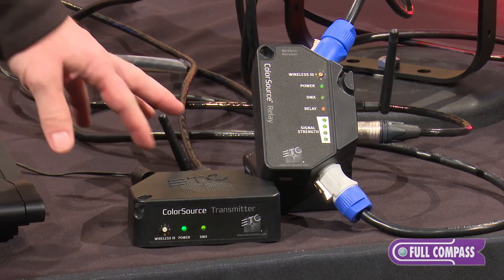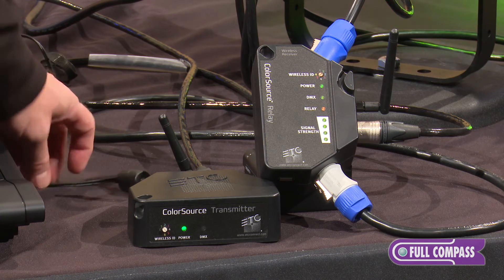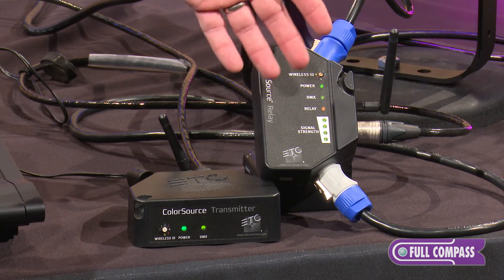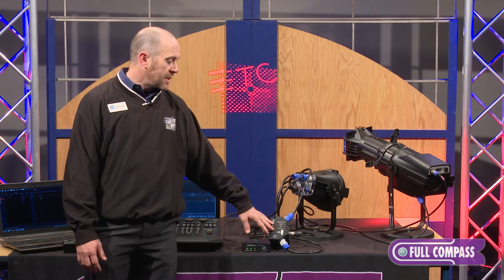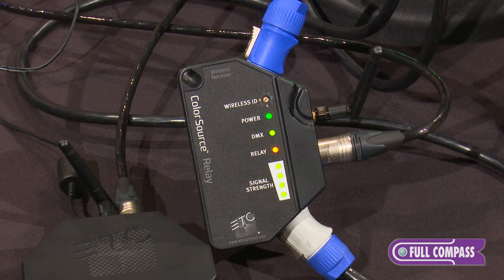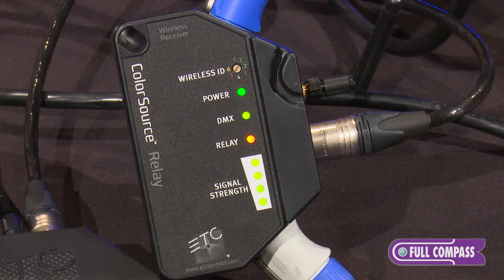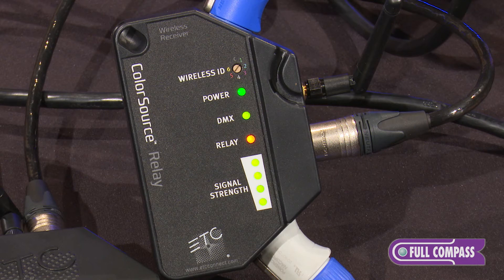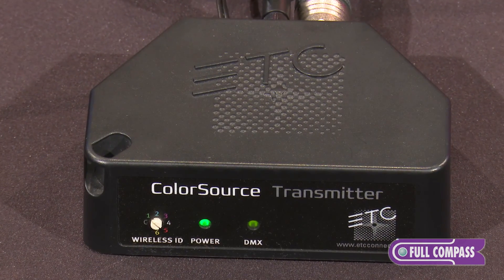ETC ColorSource Relay System Overview | Full Compass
ETC's ColorSource™ Relay line of products provides a low-cost and revolutionary wireless power control solution that switches power and easily transmits DMX and RDM to remote or hard-to-reach places in any space. It’s ideal for small- to medium-sized venues like community centers, university theaters, houses of worship and schools. This model is the CSR-D, ETC's ColorSource DMX Relay unit.

The ColorSource Relay combines power sequencing and data distribution in a portable plug-and-play format. The ColorSource Relay comes in wireless- and wired-DMX input. By default, upon receiving data from the console its internal sequencing routine automates the process of staggering turn-on times across relays while it provides hardline DMX to connected fixtures.

By creating a simple and straightforward user experience, the wireless ColorSource Relay makes your show setup and teardown nearly effortless. The ColorSource Relay receives wireless DMX signals and automatically enables power switching and DMX for up to 16 amps of power. After you turn off your DMX/RDM controller – such as your lighting console – the ColorSource waits several seconds before automatically turning off all connected devices.